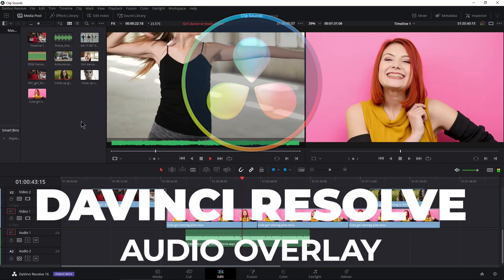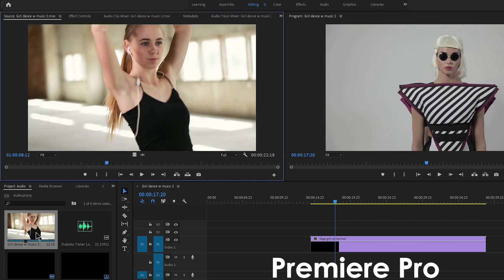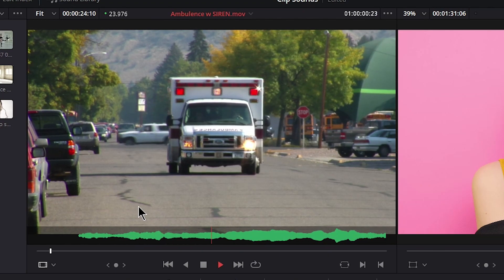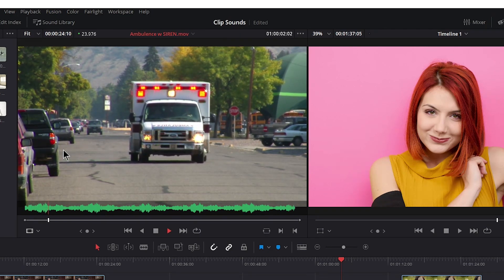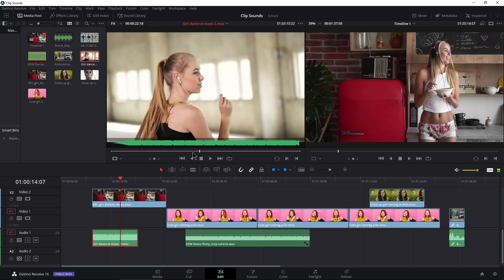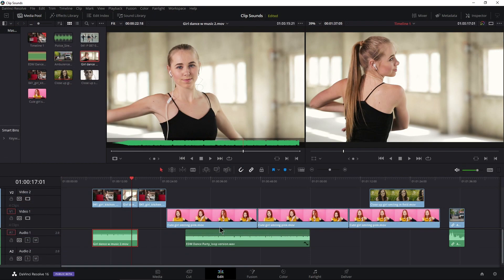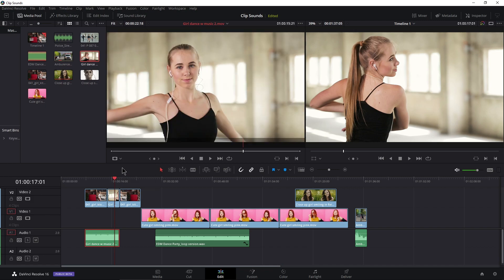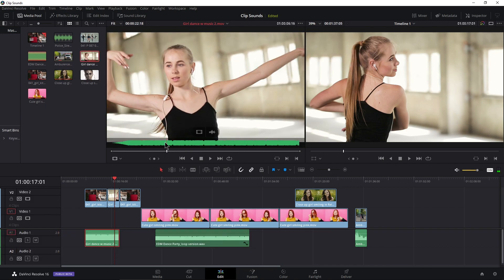DaVinci Resolve - Audio Overlay (See Audio & Video in Source Monitor)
How to use the Audio Overlay in DaVinci Resolve to see your video clip AND audio in the Source Monitor at the same time.

In DaVinci Resolve 16 there is a revolutionary feature that allows you to see your video clip and audio clip at the same time in the Source Viewer. This can really help in setting your In and Out points. Instead of only relying on the video clip, and trimming up one the clip is on the timeline, just turn on the Audio Overlay and get those edits right the first time.

We'll also look at a few methods to cut your footage into the timeline.

Shure SM7B

Cloudlifter CL-2

▶My Links